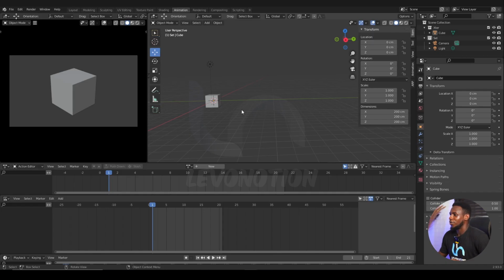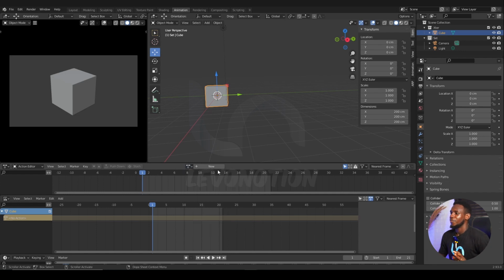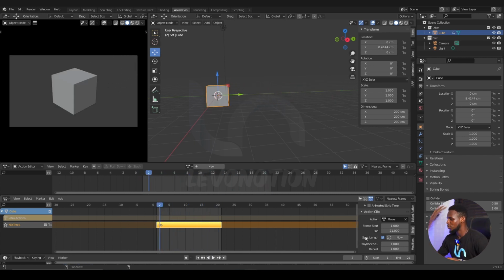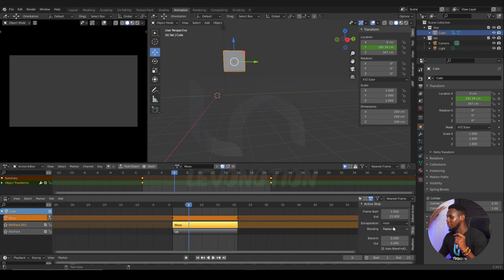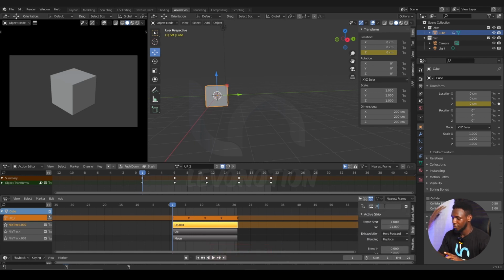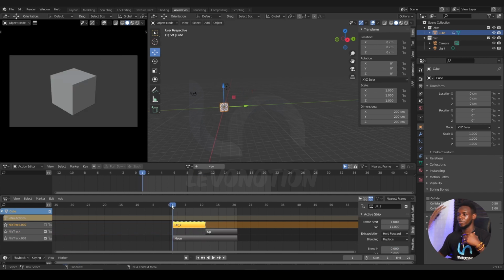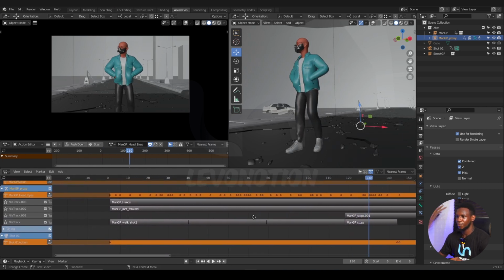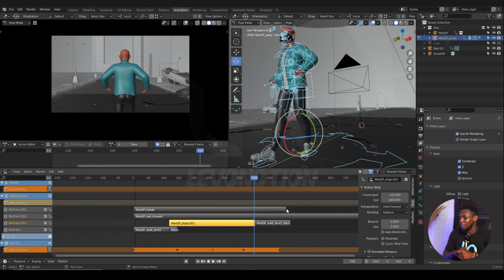How To Use NLA for Animation In Blender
This video will show you how you can Use NLA Non Linear Animation to manipulate and repurpose Actions, without the tedium of handling keyframes. It is often used to make broad, significant changes to a scene's animation, with relative ease. This technique works in 2.7 series, 2.8 series, and 2.9 series.

How To Use NLA NonLinear Animation for Animation In Blender 2.9